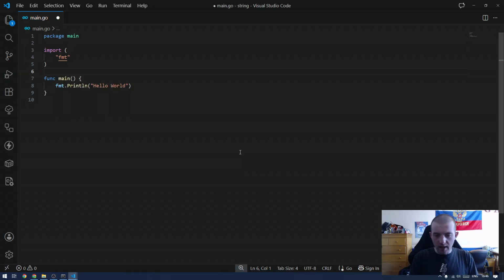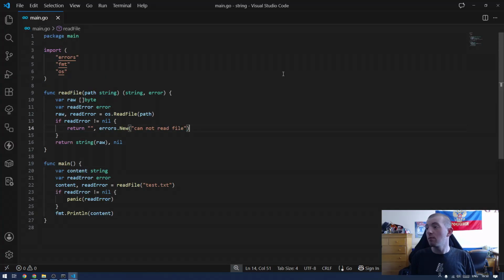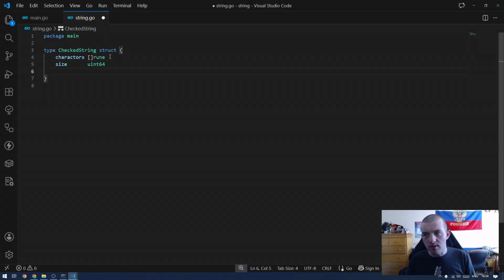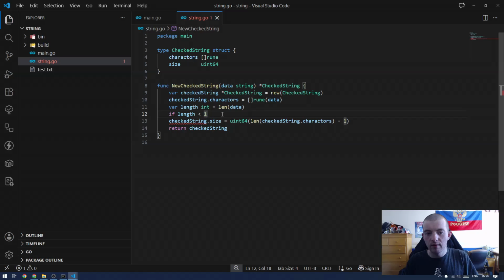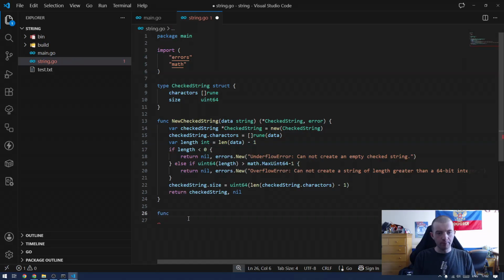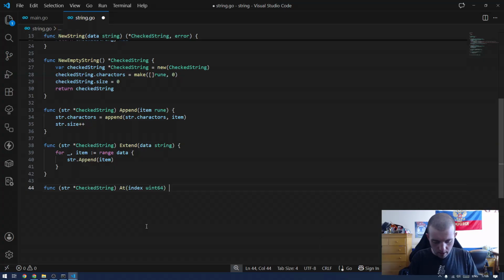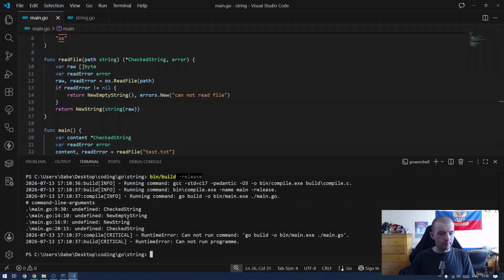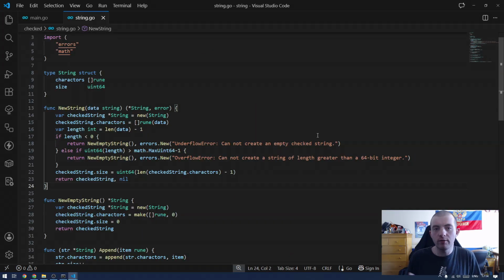Fixing Go Strings